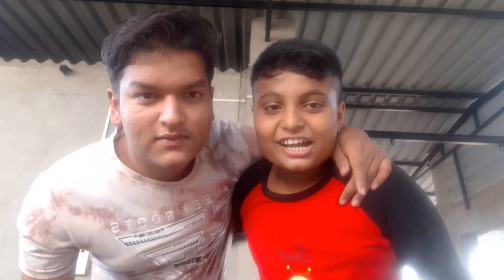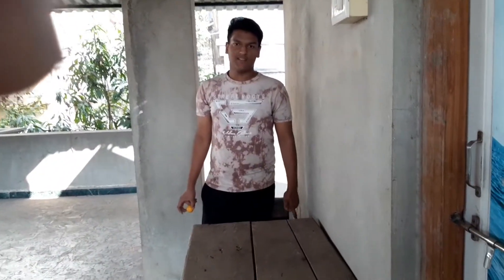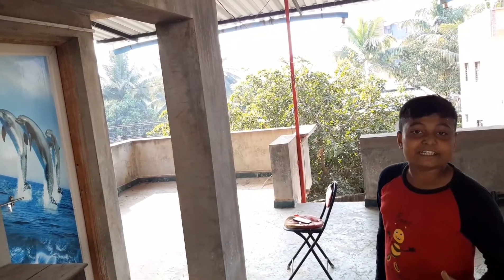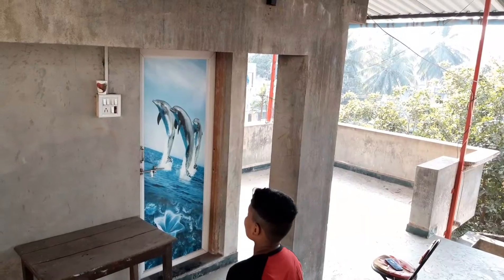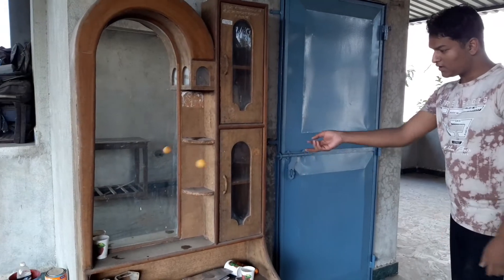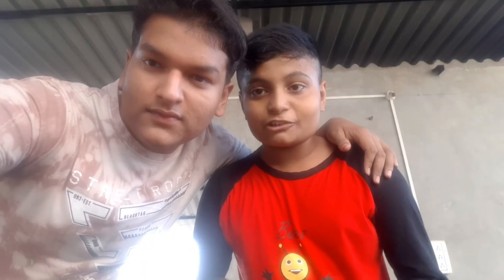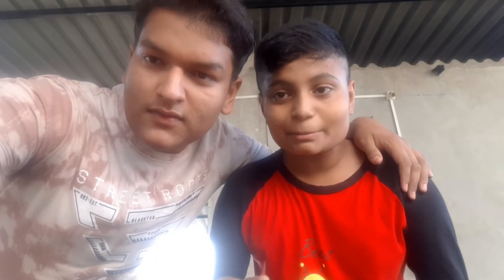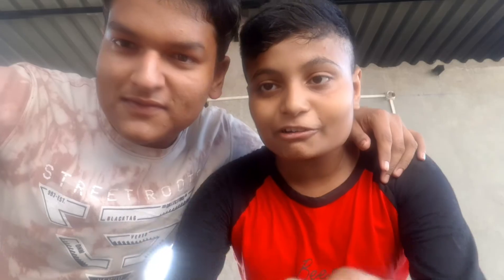Ping pong trick shots 3 | Mr Perfect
Collab with Anwit Nikam

If you like our Latest video click the like button